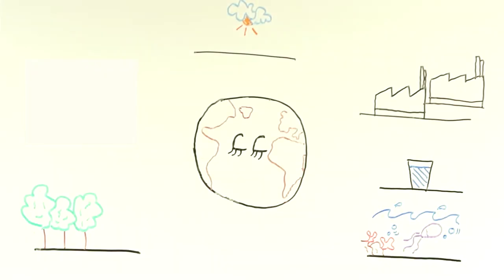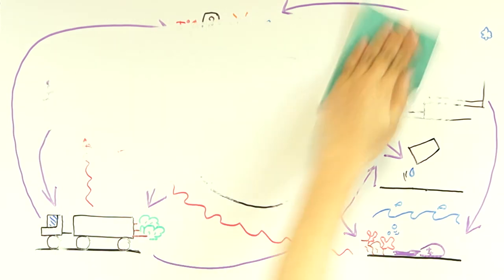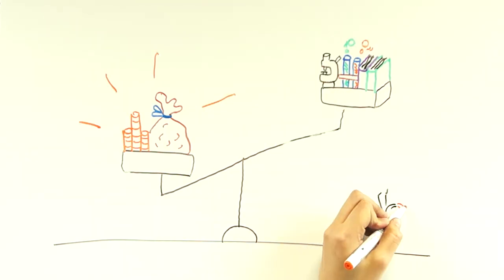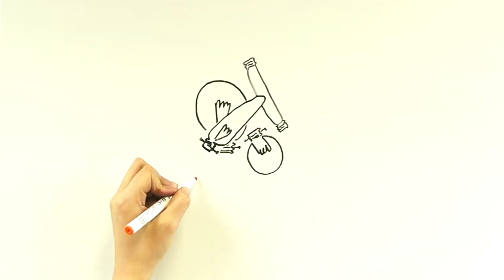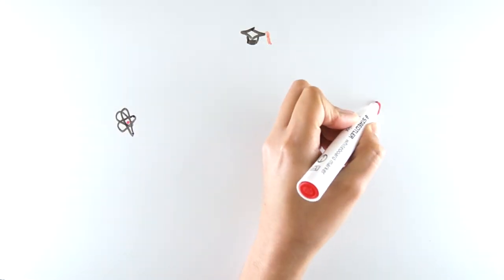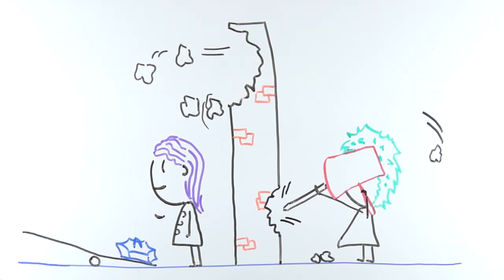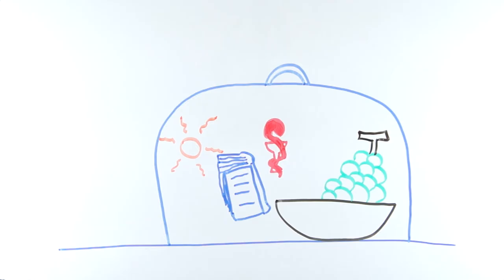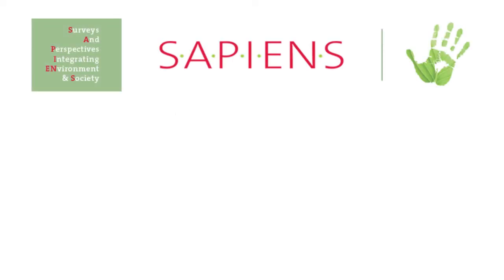DOODLE VIDEO SAPIENS English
Doodle video - presentation of S.A.P.I.EN.S
S.A.P.I.EN.S - Sharing Knowledge, Preparing for the Future.
This doodle video advertises S.A.P.I.EN.S, a peer-reviewed, open access, multidisciplinary journal published by Veolia Environment Institute. S.A.P.I.EN.S disseminates synthesis, critical analysis and evidence-based opinions written by leading scientists on any aspect of sustainability. It aims at stimulating intellectual collaboration between different disciplines and facilitating the emergence of integrated solutions.
A doodle video is a new medium that is based on a funny and animated content to make complex concepts more accessible, especially in scientific fields.
Video credits
Conception and realization: Melissa Cox, Flora Vincent, Clio Randimbivololona, Ludivine Houssin, Gaëll Mainguy, Stéphane Debove